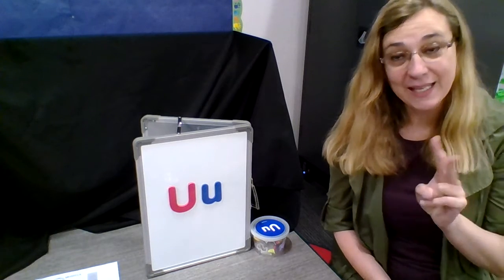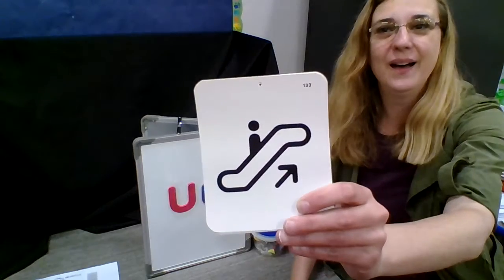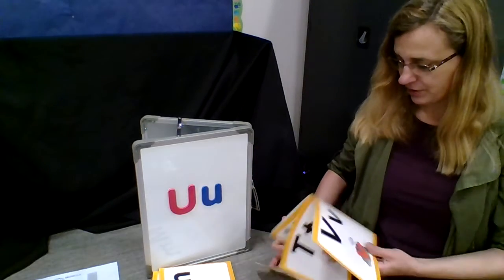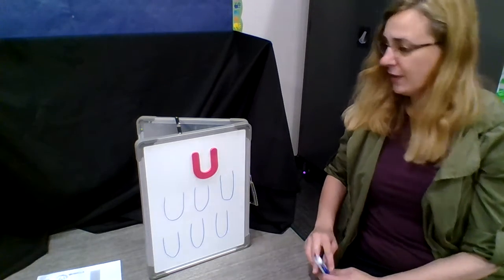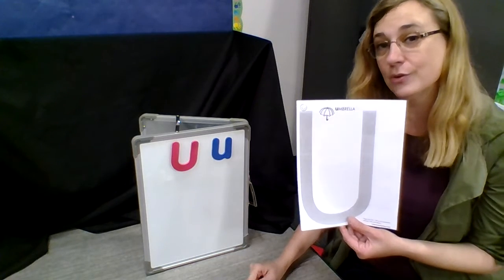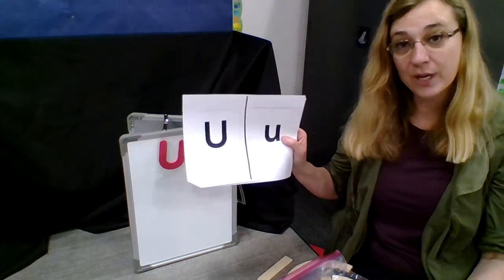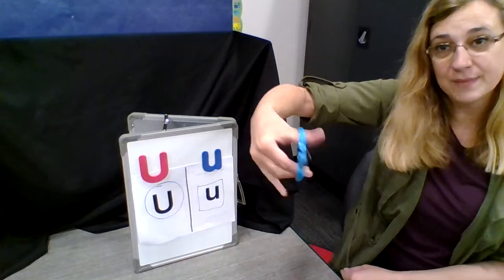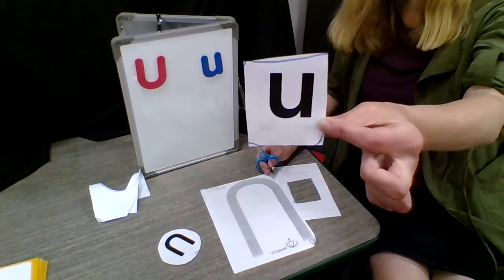U Practice #2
Join Ms. Terri for Letter U practice.